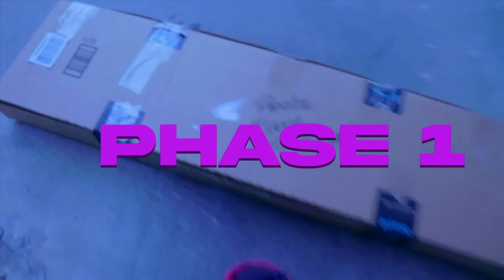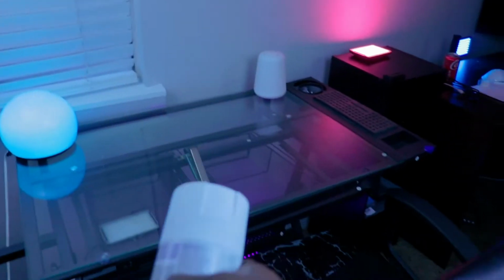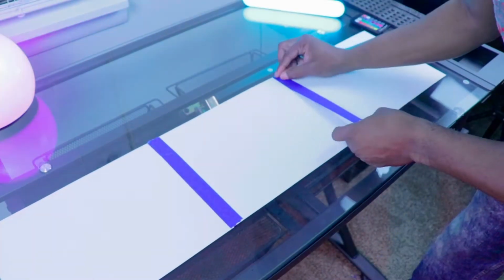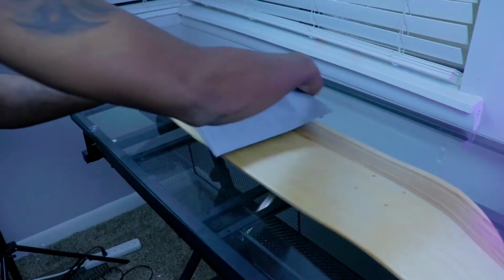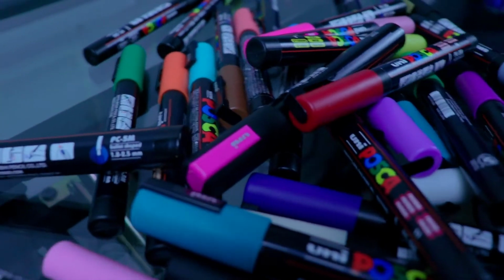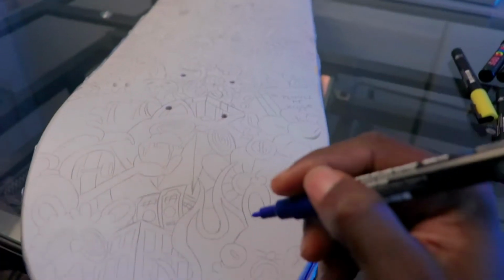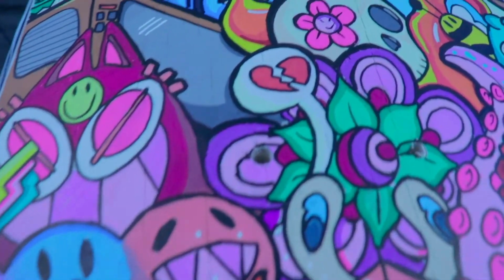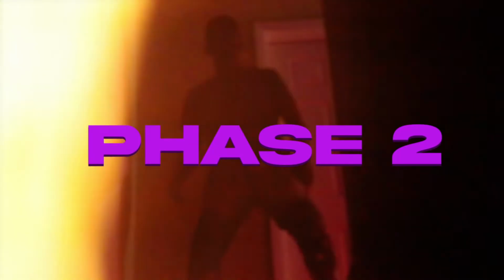My First CUSTOM SKATEBOARD DECK with 2 CRAZY Styles!!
I’M EXCITED FOR YOU TO SEE HOW I CREATED MY FIRST CUSTOM SKATEBOARD…

Finally after watching what seems like hundreds of custom skateboard videos and seeing what I can add to it so it can be different. I decided to customized a skateboard deck using to different styles. One of them you already know can you guess the other one?

I had so much fun creating this video and I am amazed at how the custom skateboard deck turned out. I really hope that you fine the video pleasing just like I find this delicious skateboard. Until next time my ink gang homie.

🛠️  TOOLS I USED TO MAKE THIS VIDEO
Enhanced Audio
My Camera
Nifty 50mm Prime Lens
Pancake Lens
Shotgun Mic
Camera Slider
Digital Art Tablet
Art Lights
Paint Markers
Alcohol Markers

Electronic Persephone - Retro Funky
Guesthouse - Do it For You
Benj Heard - Pray You Away
Canon - Knocked Out
Frank Bentley - Element
Tyrone Briggs- Legend
Zach Sorgen - Sugarsweet